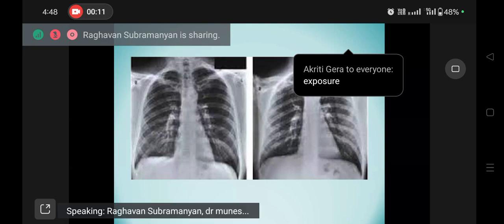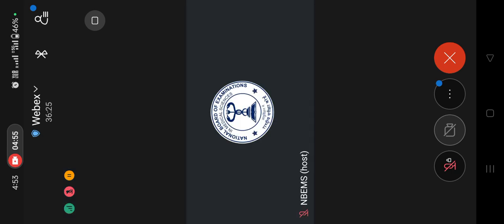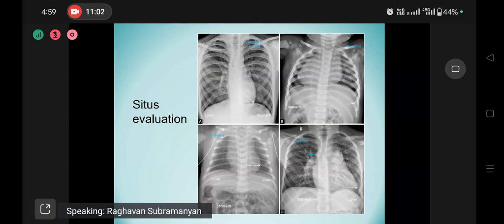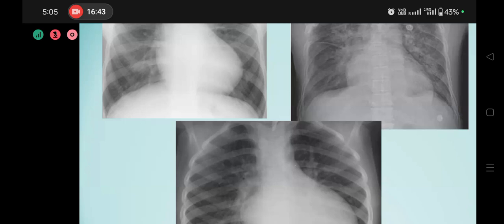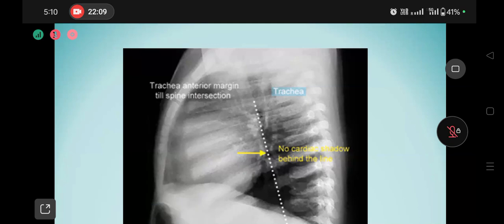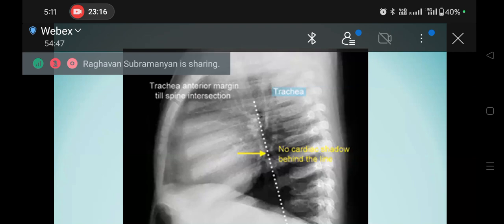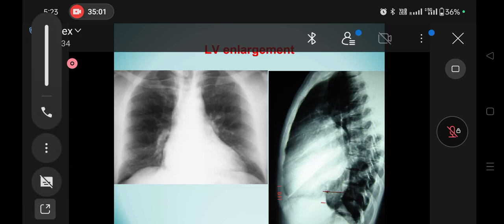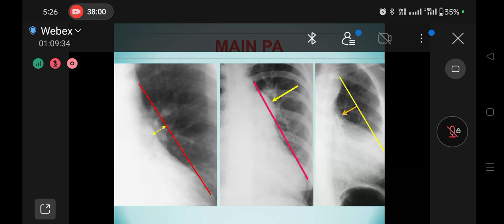how to read chest x-ray